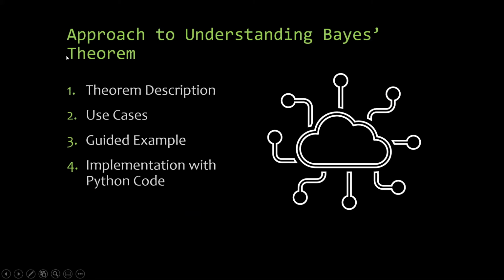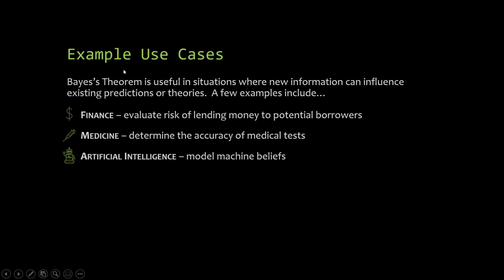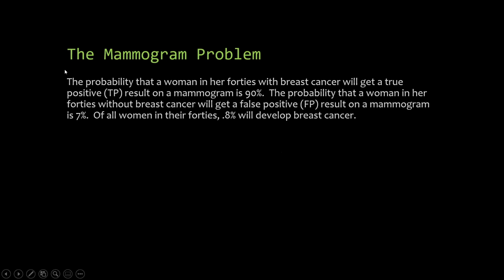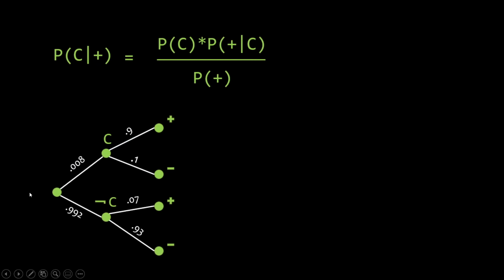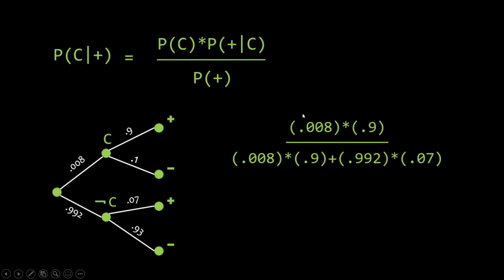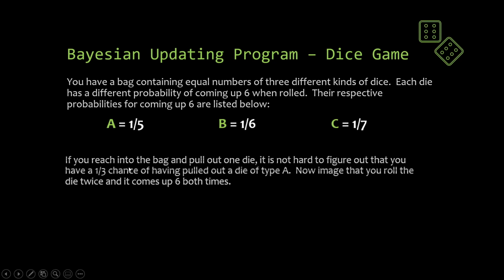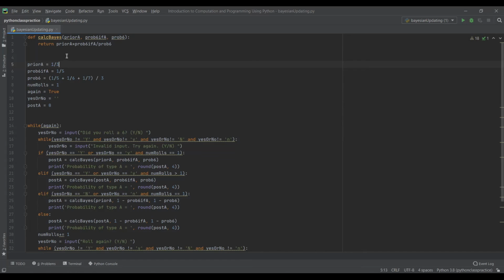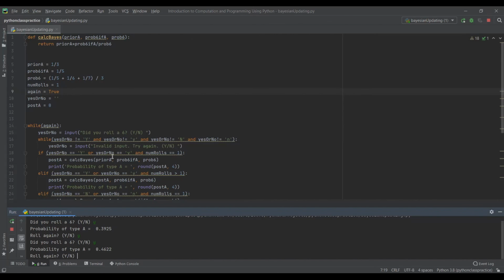Bayes' Theorem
Semester presentation on Bayes' Theorem for Discrete Structures by Logan Willans